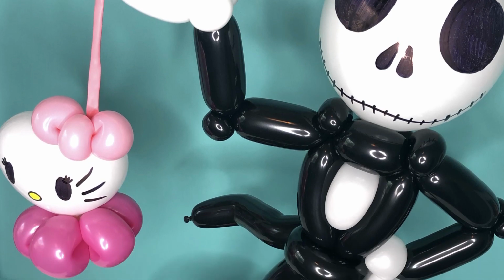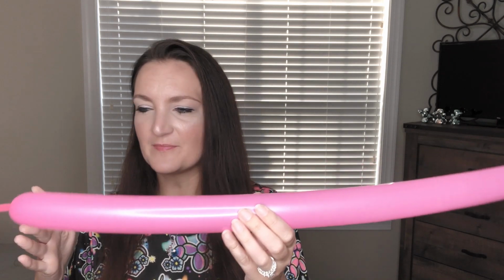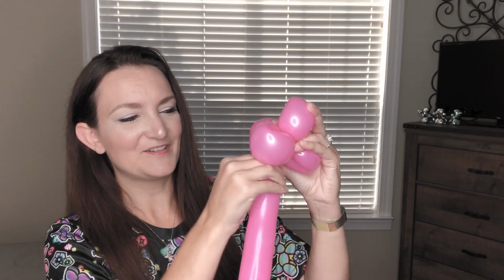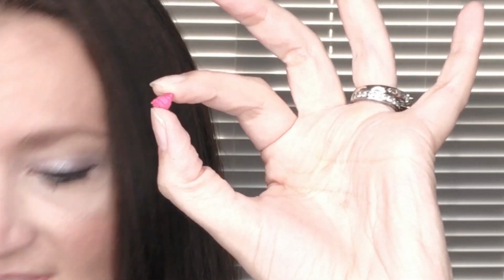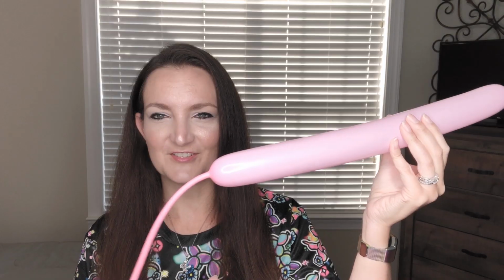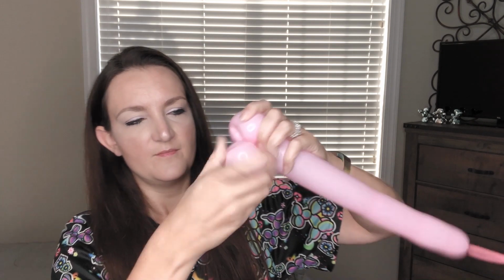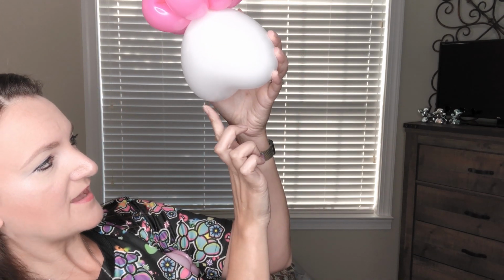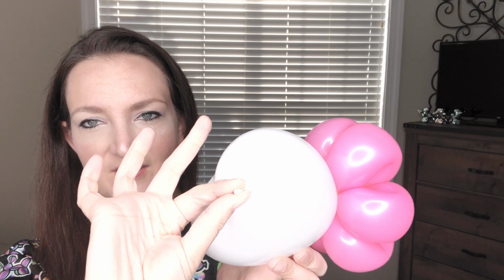HELLO KITTY Balloon Animal Bracelet - Learn Balloon Animals with Holly!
Hey Party Animals! 😸 Today I'm showing you how I make a Hello Kitty balloon bracelet, or you could also make this a cute headband.  This is the same Hello Kitty that I did for Eugenia Cooney's Balloon Sculpture from last week's video

👀 I'll see you over there!

🎈🎈🎈 Supplies Needed for Hello Kitty 🎈🎈🎈

⛽ Balloon Pump
🐱 1 Pink 260 Balloon
😻 1 Fuchsia 260 Balloon
😸 1 6inch White Heart Balloon

🌟 🤓 My Balloon Storage Drawers 🎉 (I LOVE these so much!)
For my Round Balloons
For my Twisting Balloons